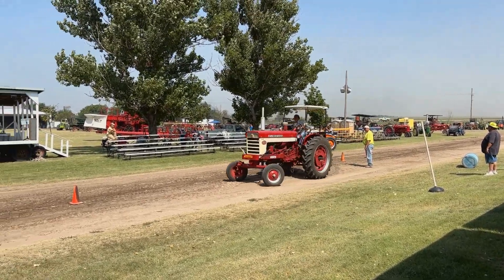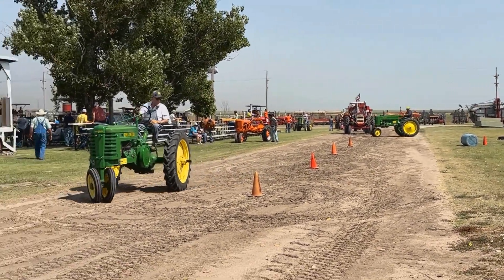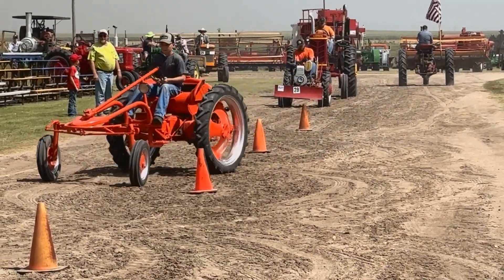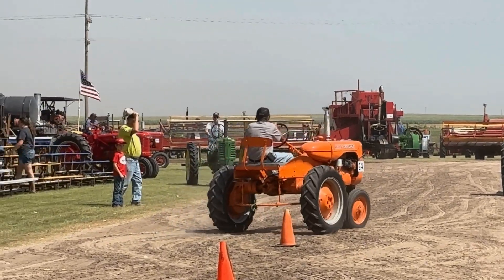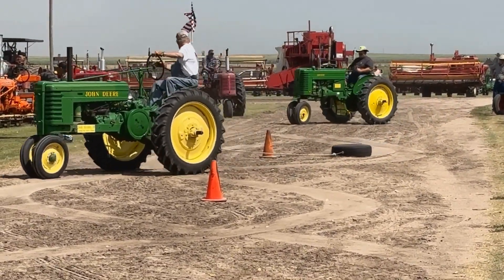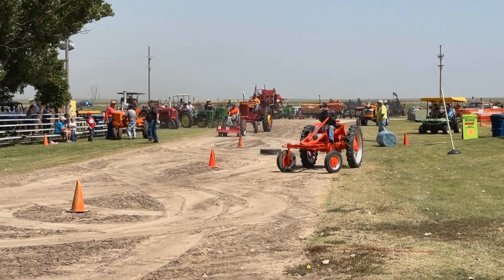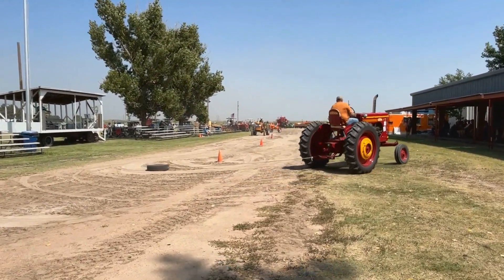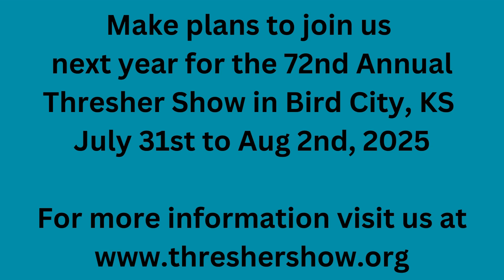2024 Tractor Rodeo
Tractor Rodeo at the 71st Annual Thresher Show in Bird City, KS.